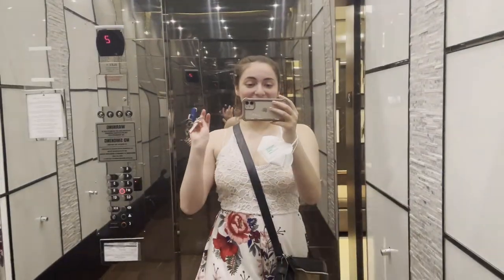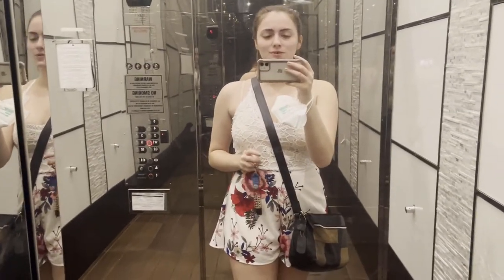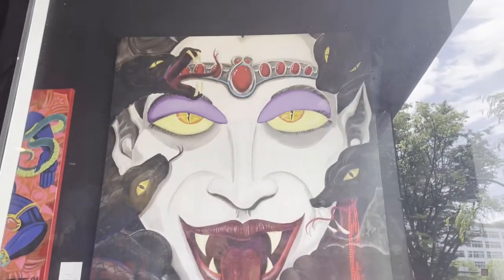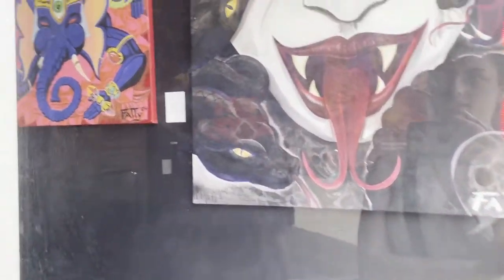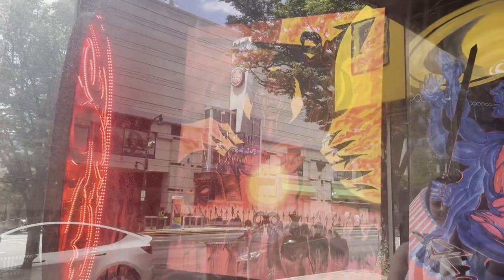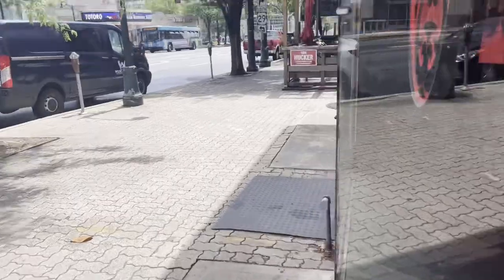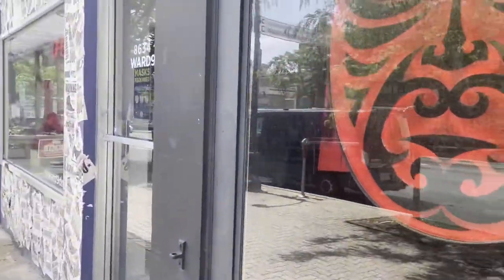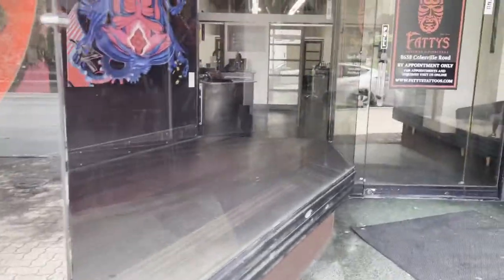Tattoos & Piercings | My POV in Silver Spring, MD | Maria Heitmann | FUAME Network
Tattoos & Piercings….oh my! Join Maria Heitmann for another episode of "My Point of View,” but this time we are in her city….Silver Spring, MD. Maria wanted to kick off her hosting duties doing something she hasn’t done before! Find out how things turn out after her visit to Fatty's Tattoos & Piercings.

"My POV (Point of View) in" allows you to join our hosts as they explore their city and show the “good, great, and best things” you can experience in that city. Tune in to get a front row seat as you go with our hosts, from their point of view, to experience the “local” city culture and find out what makes these cities special in their own way.

Today's business:

Fatty's Tattoos & Piercings Silver Spring
8638 Colesville Rd, Silver Spring, MD 20910